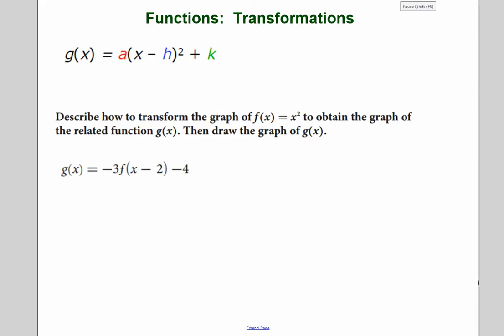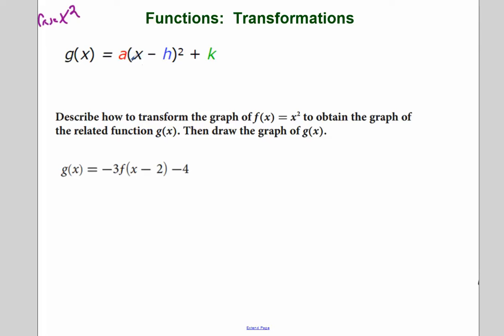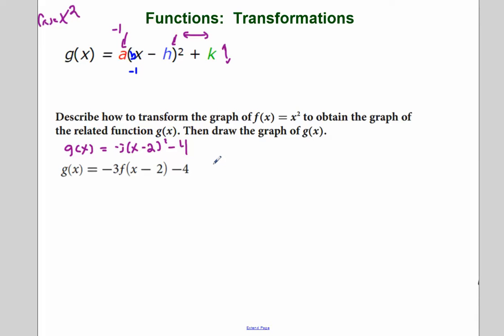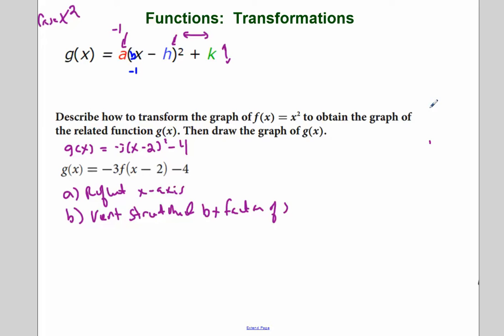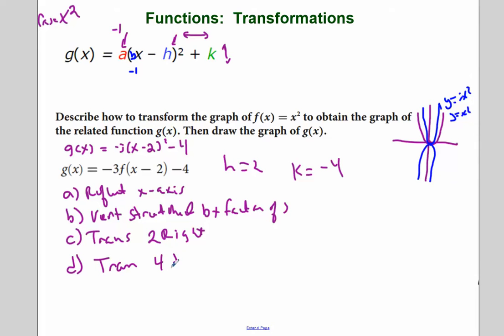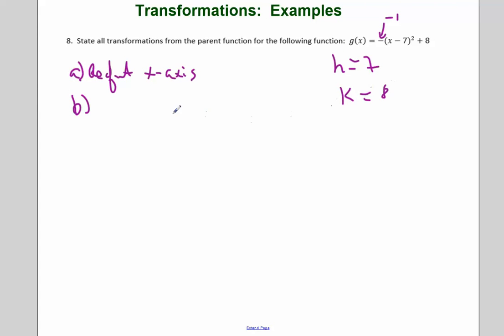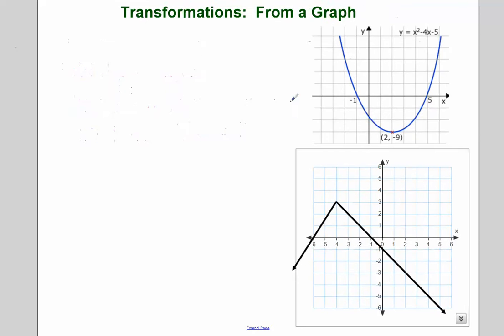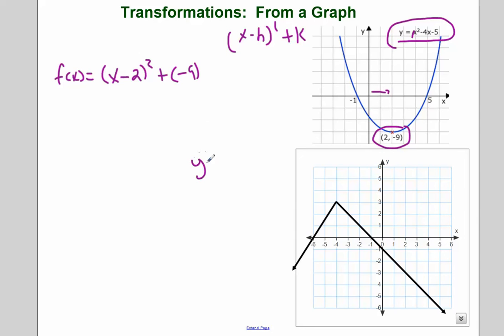Alg II Unit 1 Transformation Basics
Unit 1 Transformations.  Basic Quad and Absolute Value Examples